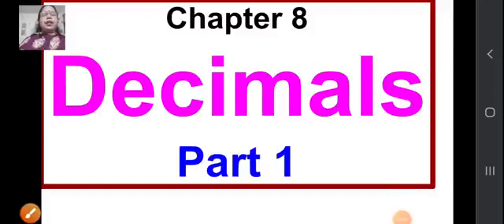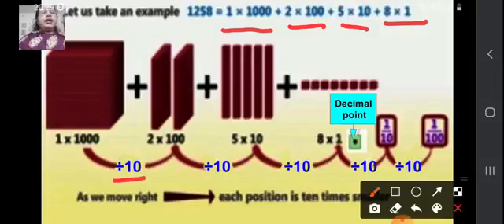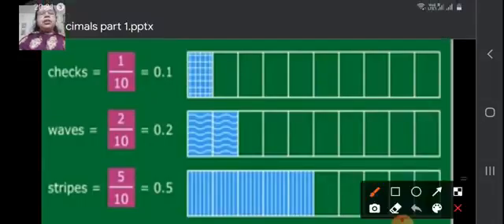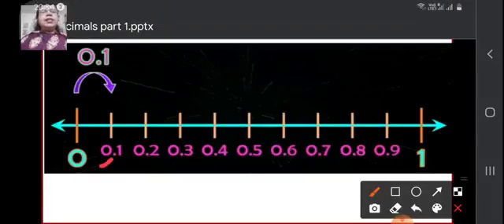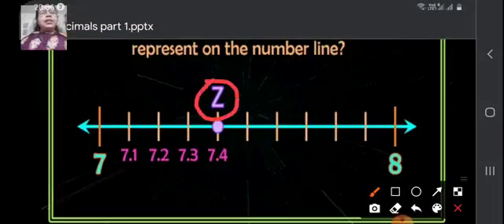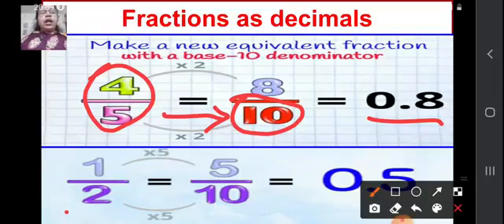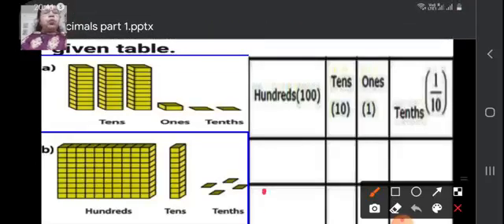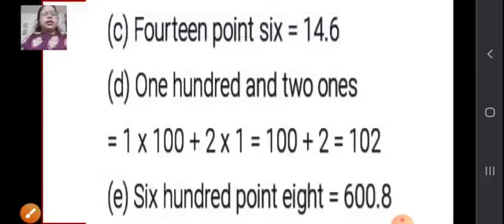Class 6 Maths Chapter No 8 Decimals Part 1